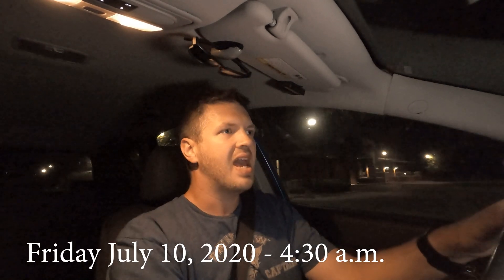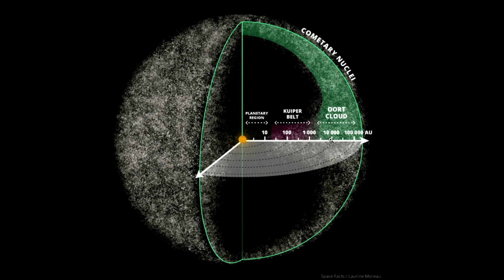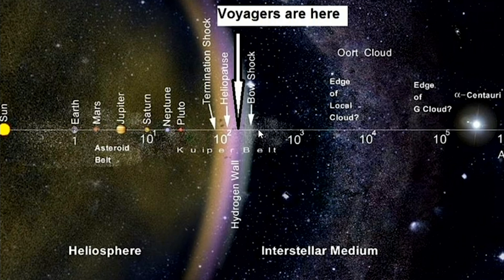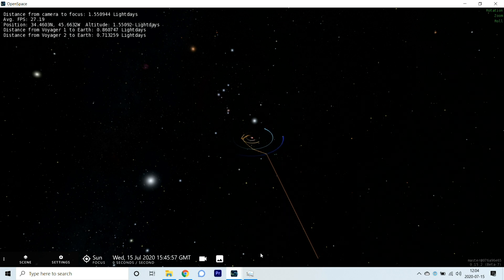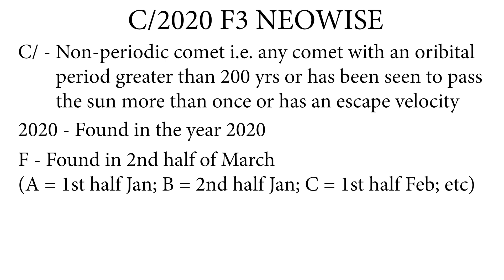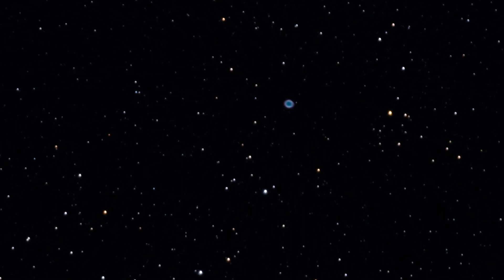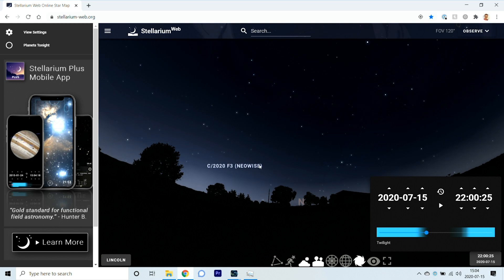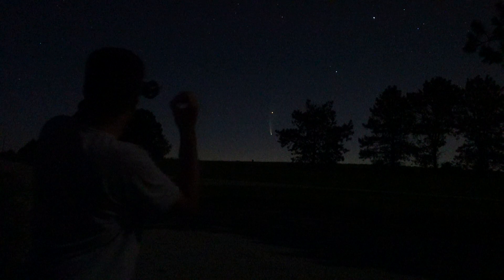How to see Comet NEOWISE!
Find out where it came from, how it got its name, and how to see it for yourself.

Whatever Wednesday #2

Good, inexpensive binoculars

Like this video? Consider buying me a cup of coffee

 Time Stamps:
00:00 Introduction
00:37 Brightness of Comet
00:56 Comet Location in the Morning
01:14 Where did the comet come from?
05:10 The size of the solar system
07:50 Naming the comet
09:03 First attempt to see it
10:19 Second try
10:56 Finally seeing it
12:09 How to see it yourself
14:25 Final Tips
15:16 Conclusion

qNdYRQnk
WeW